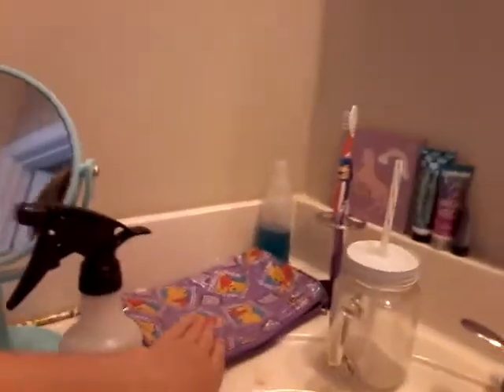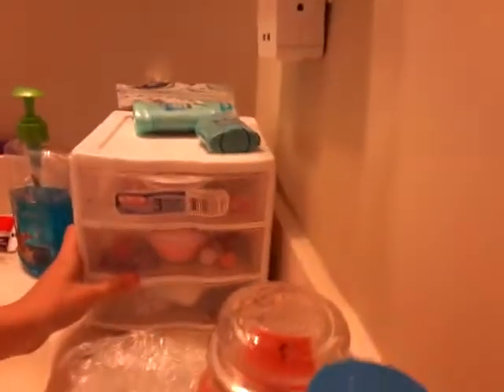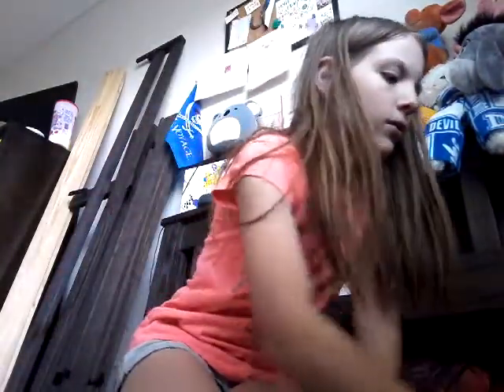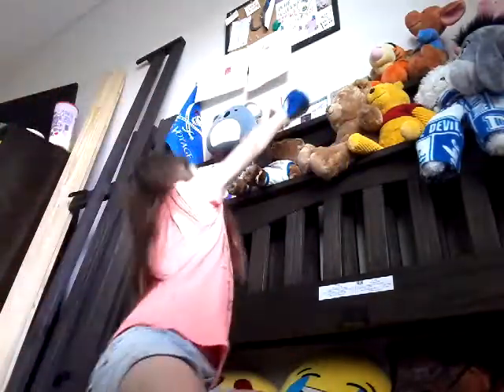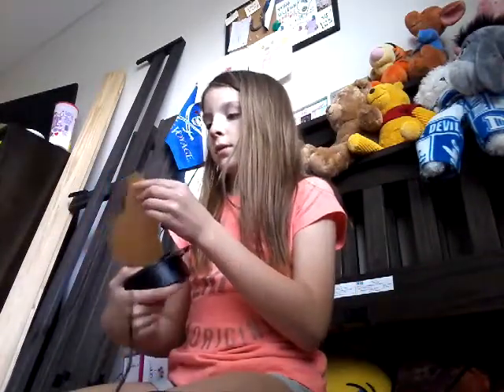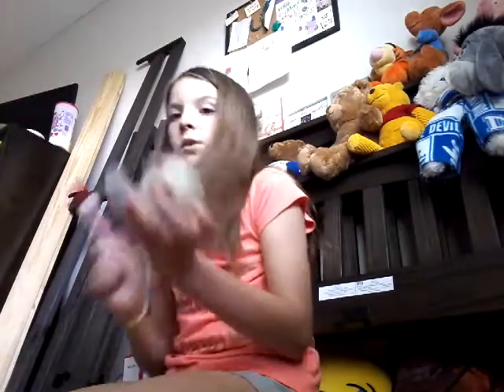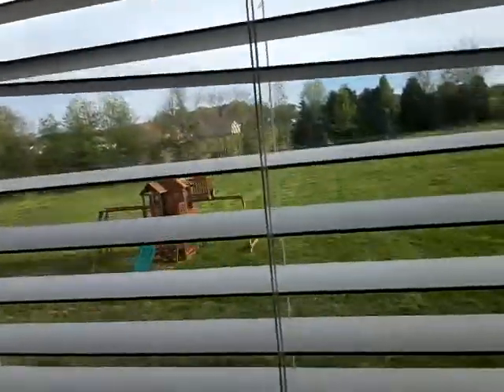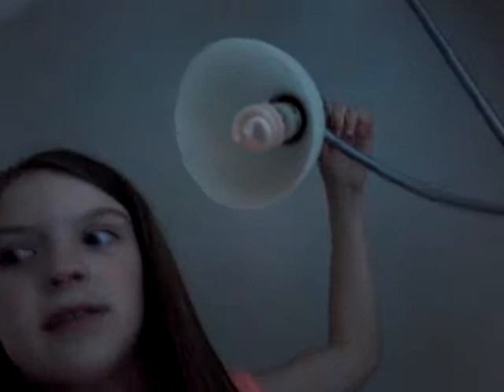House tour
I am sorry it was so long and I promise my new intro is coming soon.